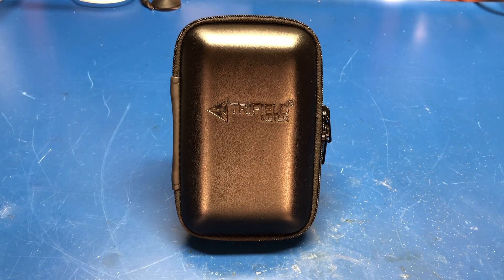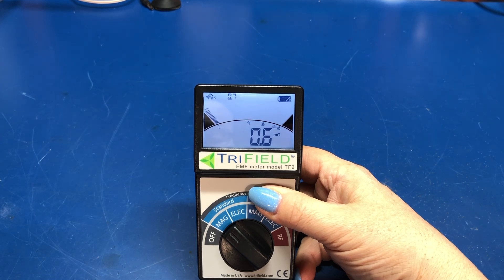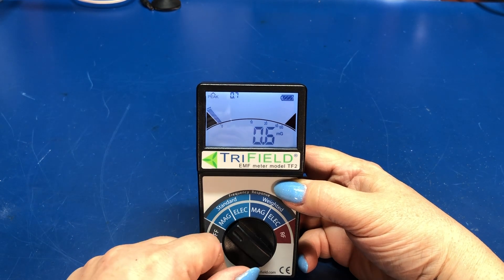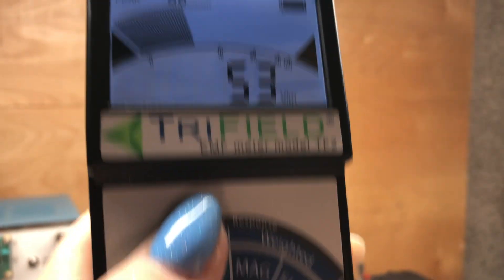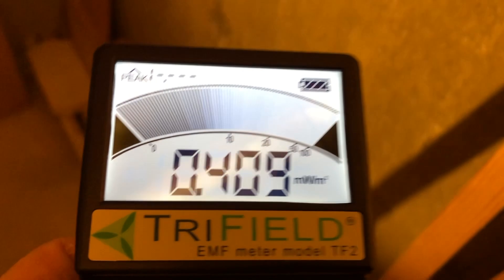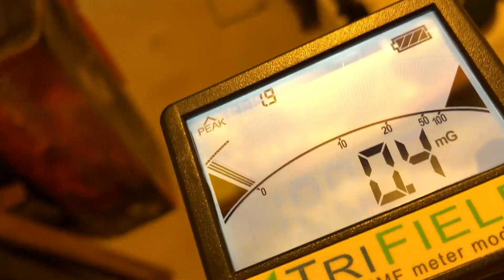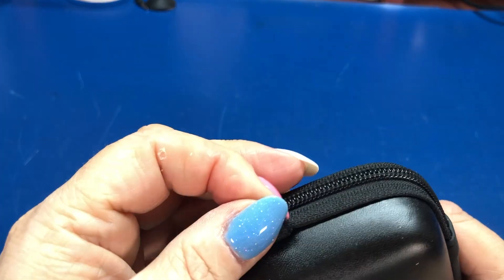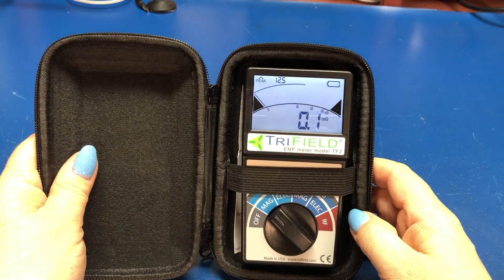A look at the TriField TF2 EMF Meter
We take a look at the Model TF2  EMF Meter from TriField / Alphalabs. Nice, compact, easy to use and made here in the USA. While not an 'everyday' piece of kit, its a nice addition to help keep tabs on our ever growing EMF footprint.

0:00 Intro
0:54 TF2 EMF Meter
2:43 What it Mesures
5:11 Checking the bench
6:55 Checking RF
9:20 Checking the breaker box
10:20 The other workbench
11:00 Wrap-up